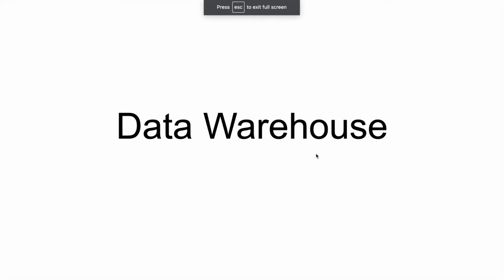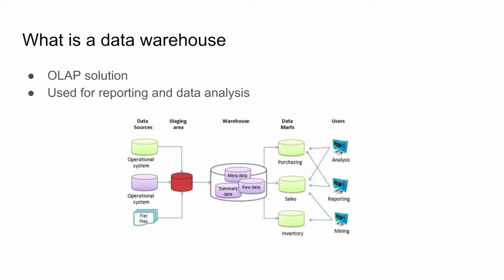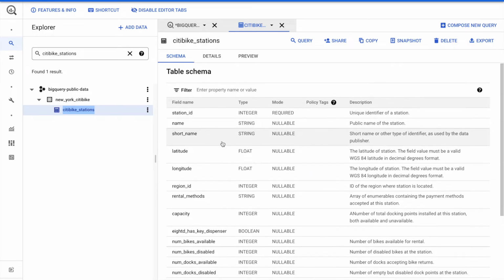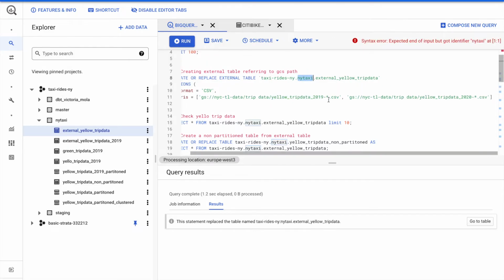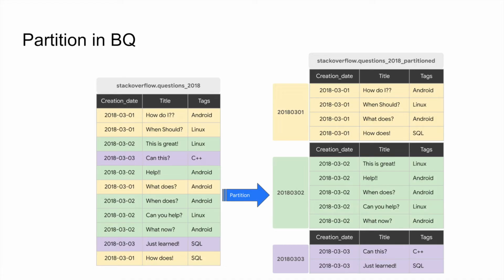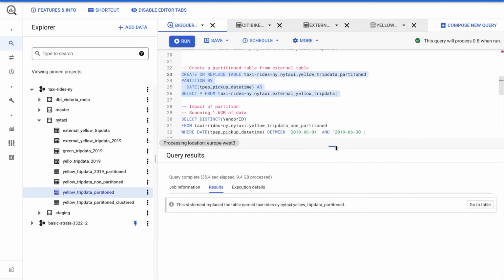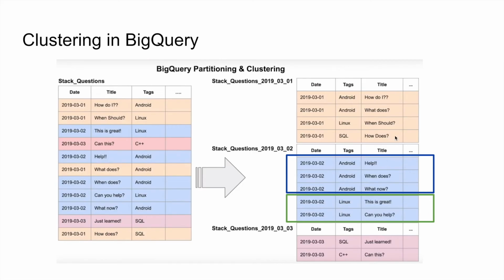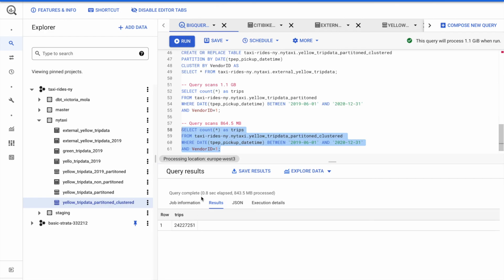DE Zoomcamp 3.1.1 - Data Warehouse and BigQuery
Timecodes:

0:00 Advanced machine learning in BigQuery tutorial
02:07 Steps in ML development: data collection, processing, model building, validation, deployment.
04:19 Building a linear regression model with selected columns.
06:28 BigQuery's automatic feature preprocessing explained in detail.
08:55 Creating a table with string columns for ML in BigQuery.
11:34 Model evaluation and feature information in BigQuery.